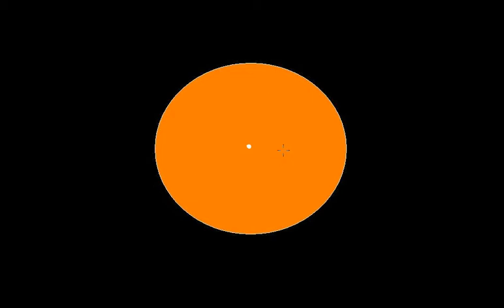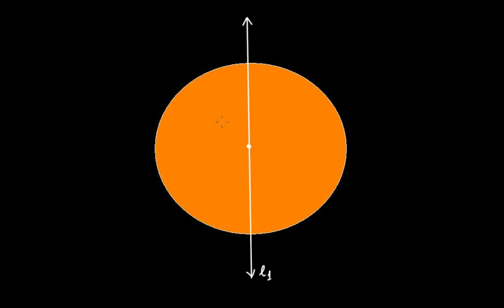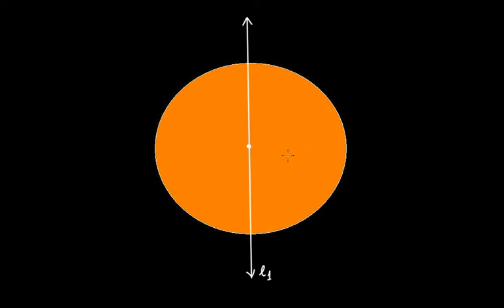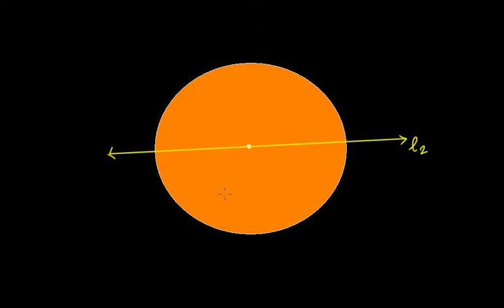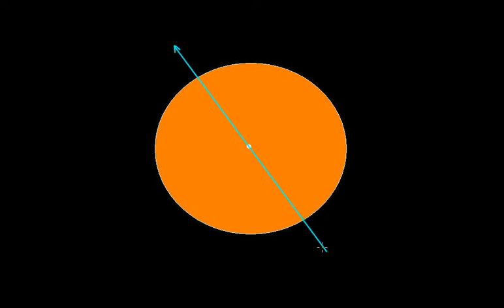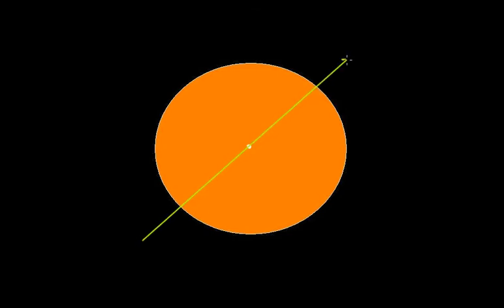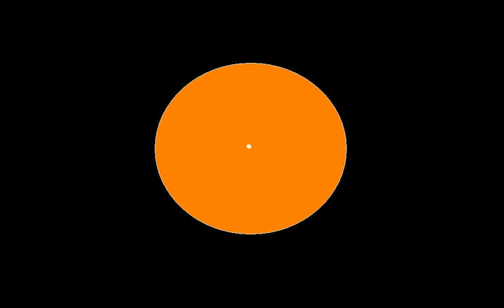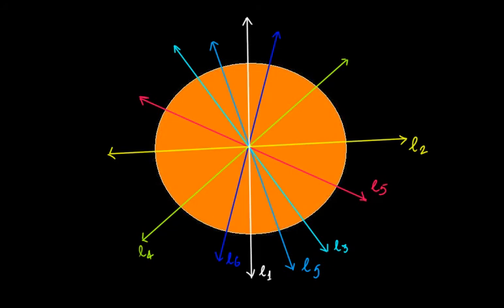Number of Lines of Symmetry of a Circle || C.B.S.E. Grade 6 Mathematics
In this video tutorial we discuss the following:
(a) Symmetry of a circle.
(b) What is the possible number of lines of symmetry of a circle?

The topics discussed in this tutorial are from the chapter "Symmetry" that is a part of C.B.S.E. Grade 6 Mathematics.